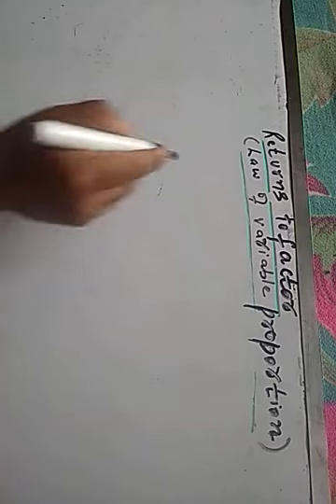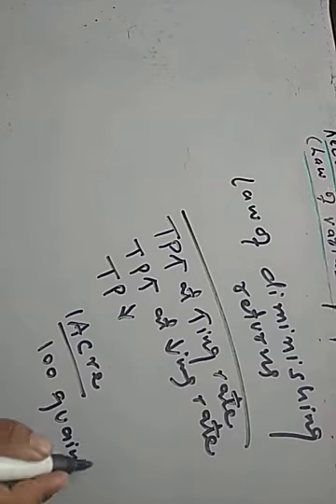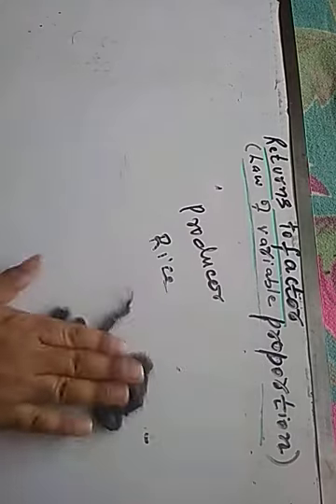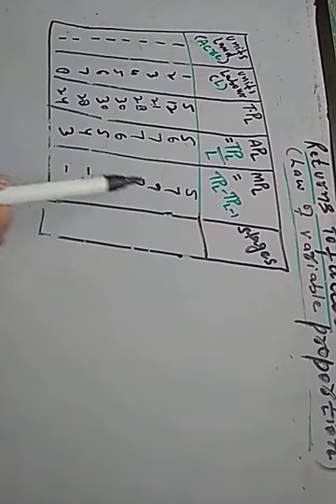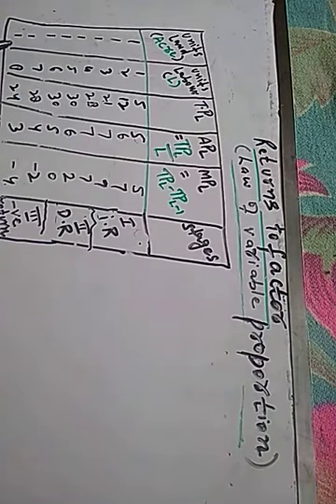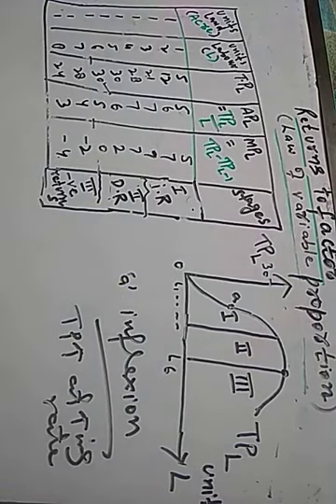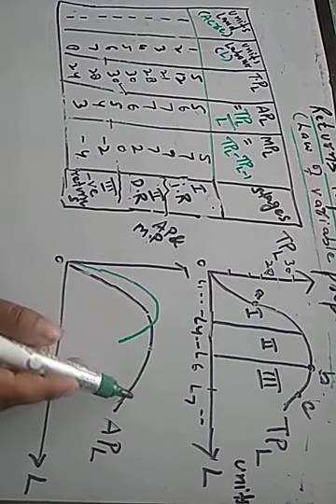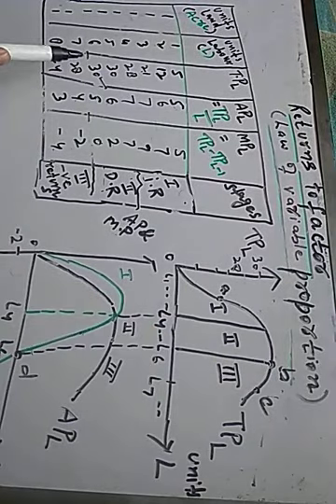Returns to factor:Law of variable proprtion# Rizwan Ahmad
Laws of production